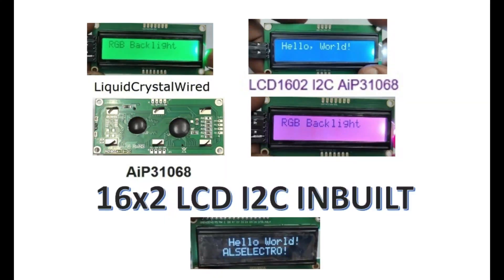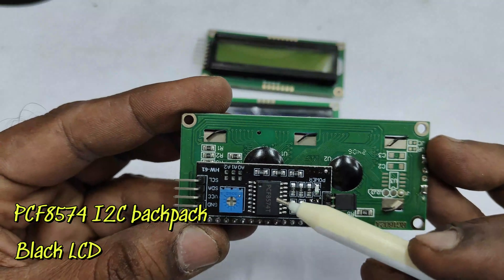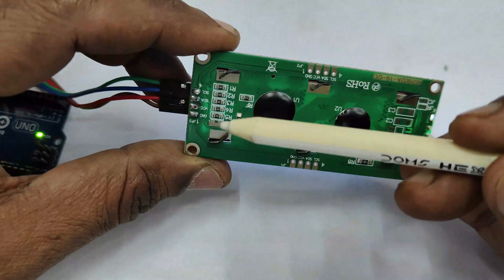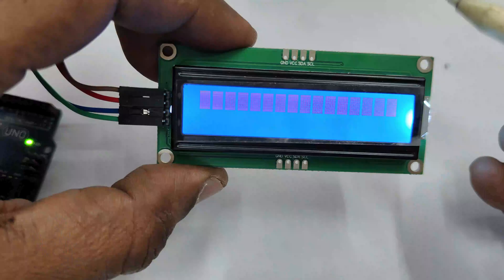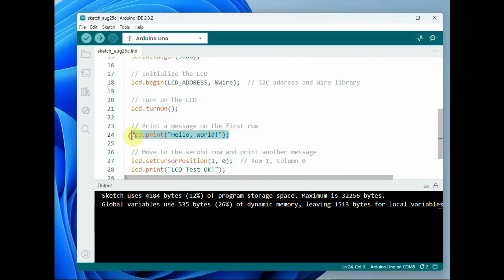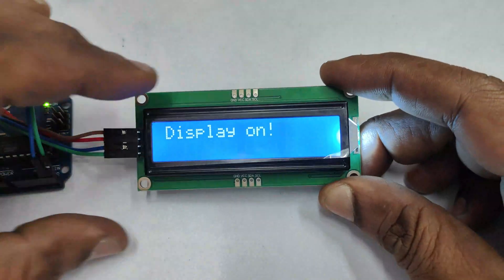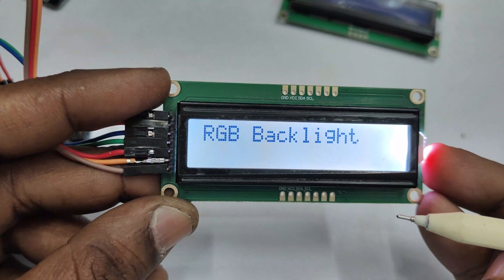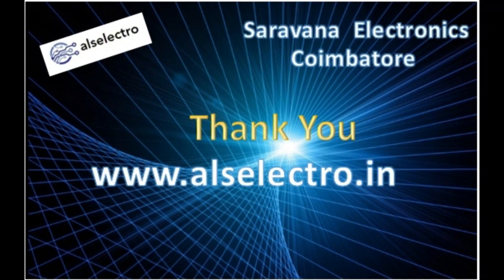I2C LCD 16x2 - Built in I2C AIP31068 Controller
This video is on I2C LCDs.
2 models are with built in I2C using controller AIP31068.
Another Black LCD with regular I2C backpack PCF8574.